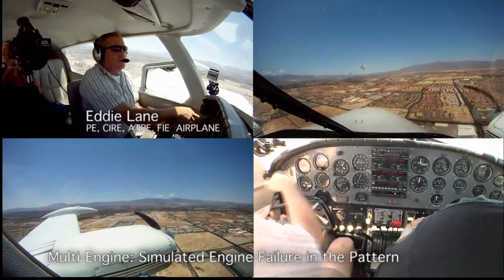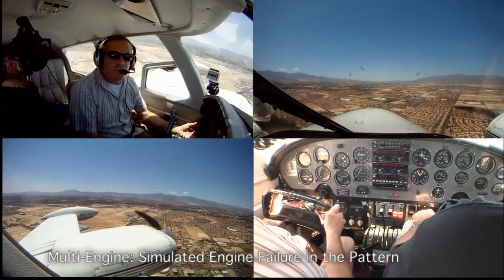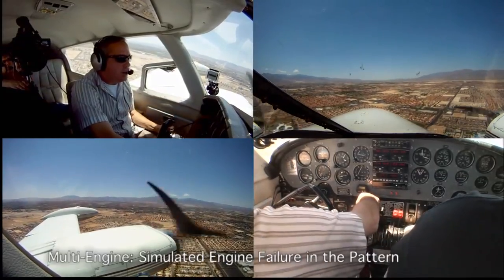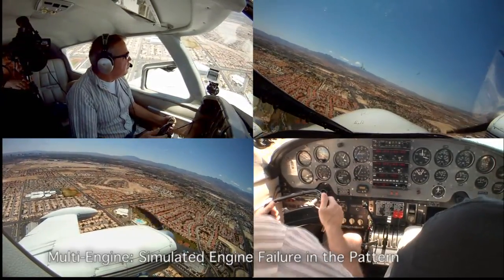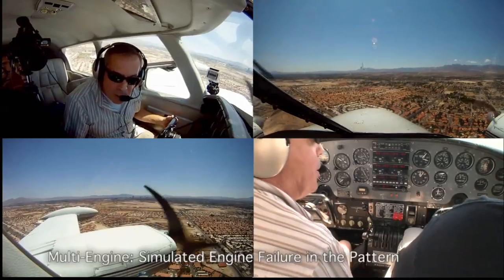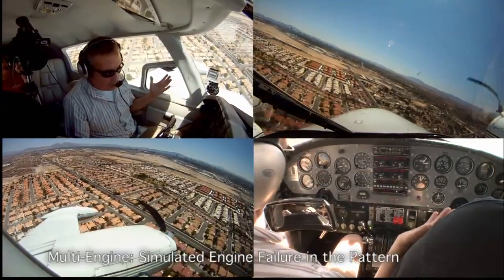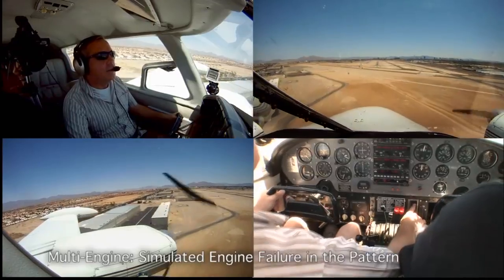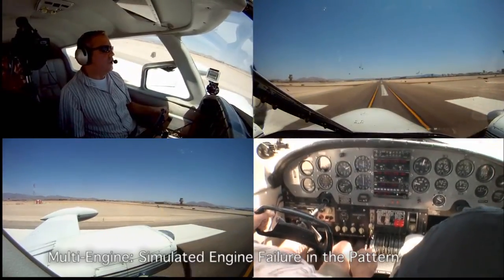Multi-Engine Lesson 6 - Simulated Engine Failure in the Pattern #2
Instructor and DPE Eddie Lane fly a multi-engine simulated failure scenario. This lesson he simulates another engine failure in the traffic pattern. Cessna 310.